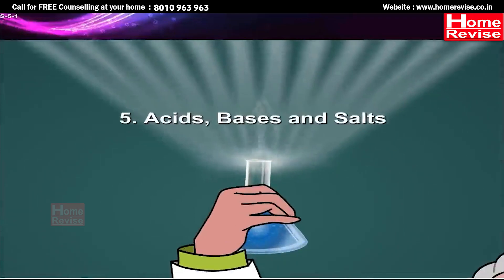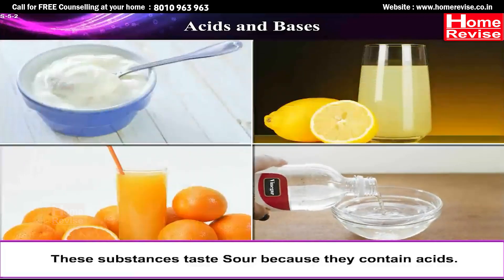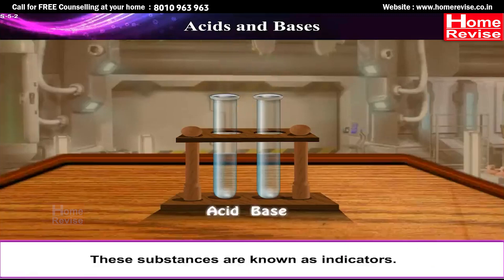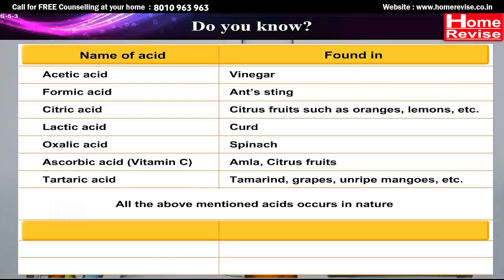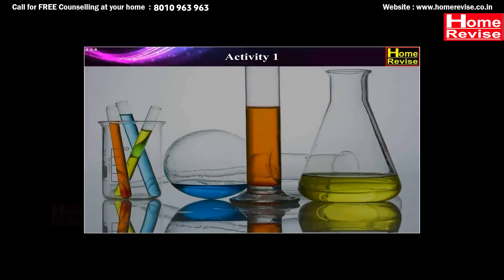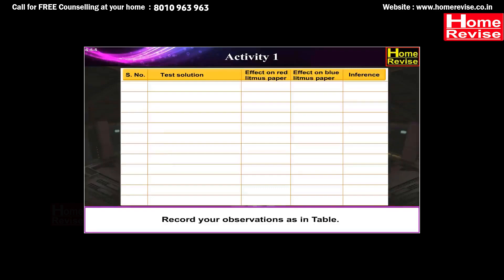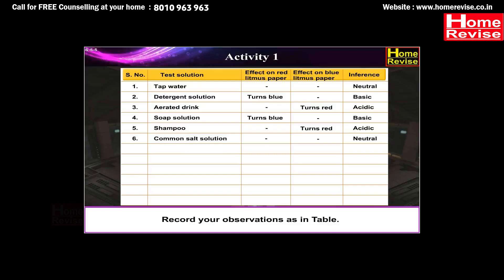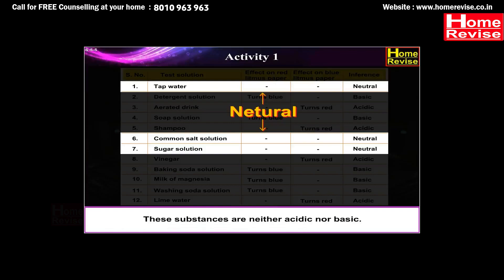Class 7 | Acids Bases & Salts | CBSE Board | Science | Home Revise